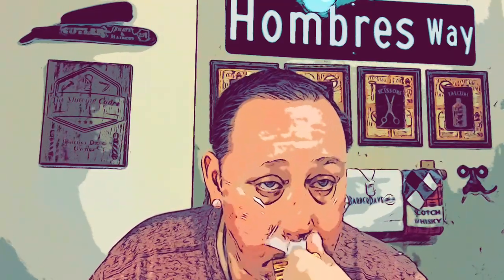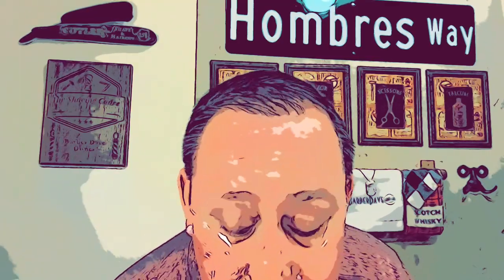02 21 2022 Comic Book Shave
Otto Roth New LC
Sorrentino POC / Tuxedo Synth
Arran Aromatics Machrie Shave Soap
Arran Aromatics Machrie Aftershave Balm
Proraso Alum @proraso1948  / Thayer's Lemon @Thayersnatural
Arran Aromatics Machrie EdT